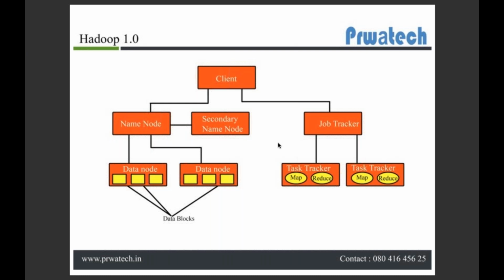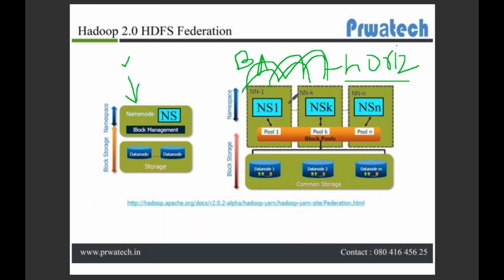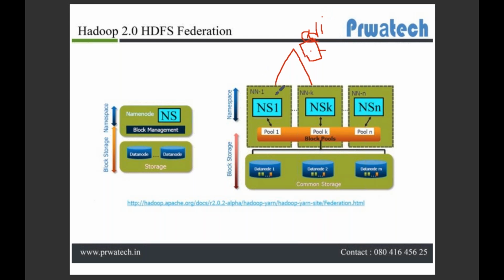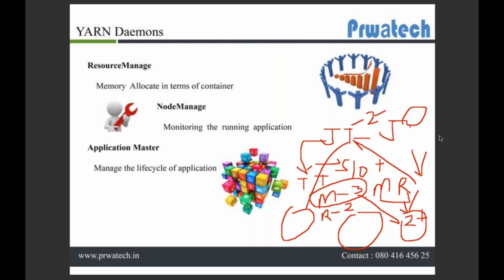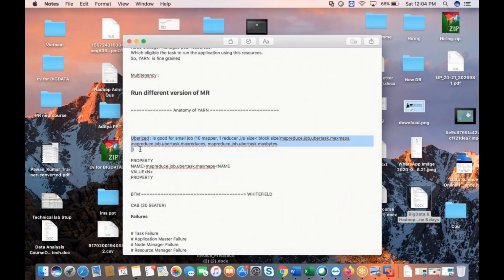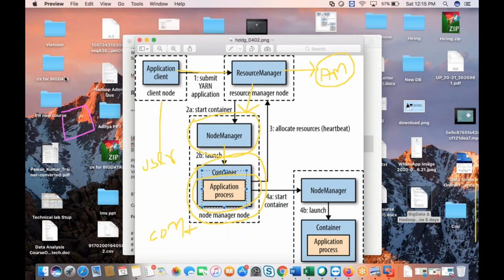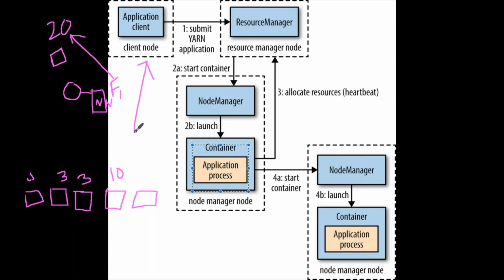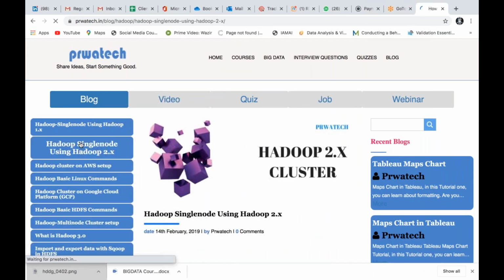BigData Online Training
11:30 am weekend BIGDATA Jul 20, Day 13